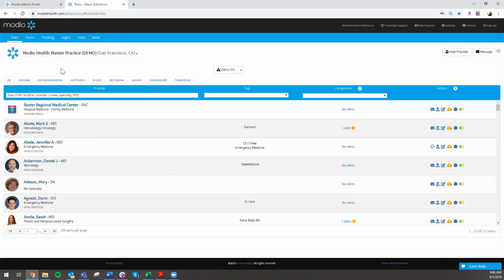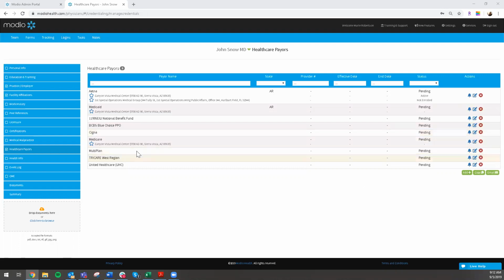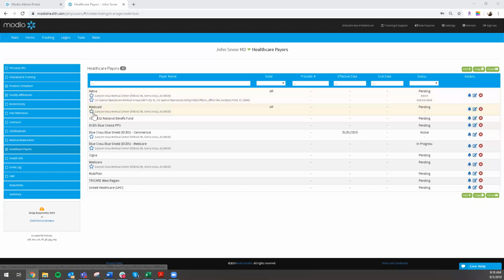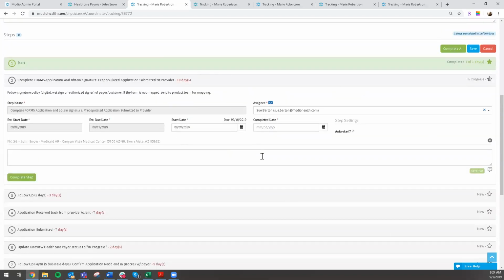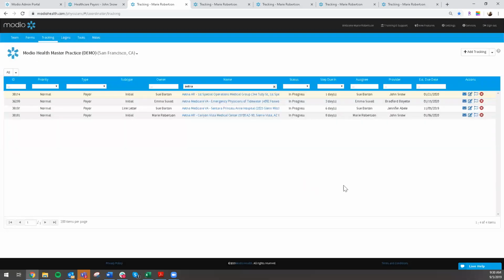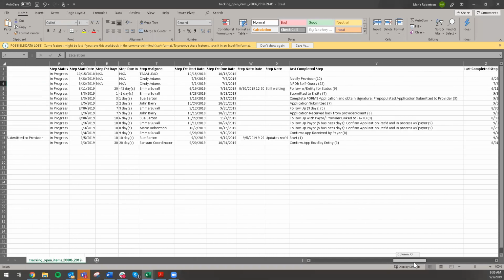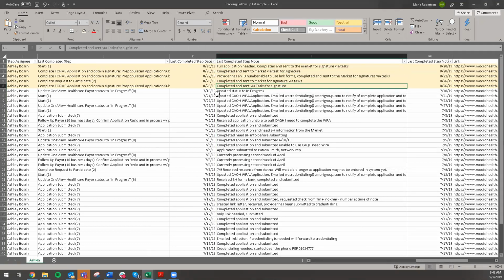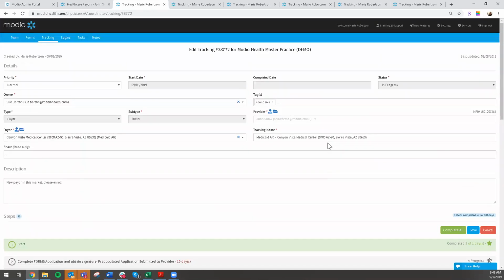Modio University - Course 103: Healthcare Payor, Tracking & Reporting